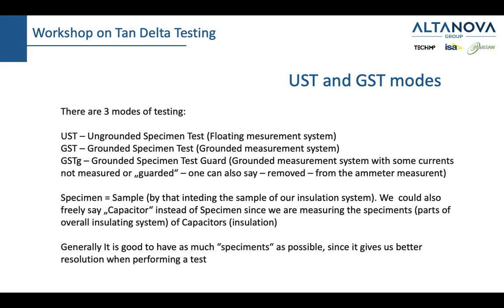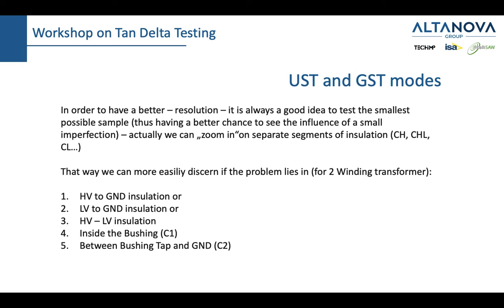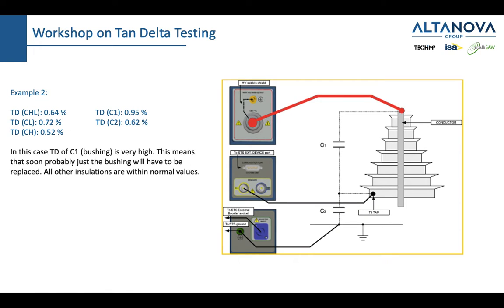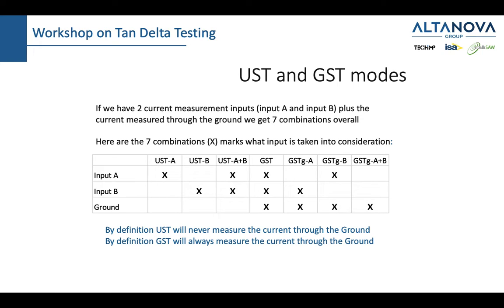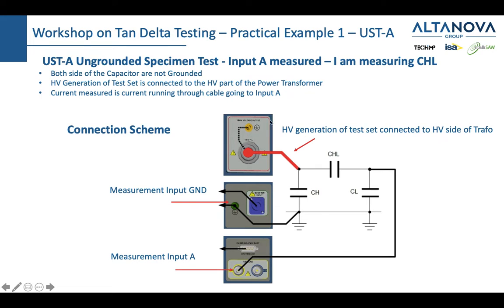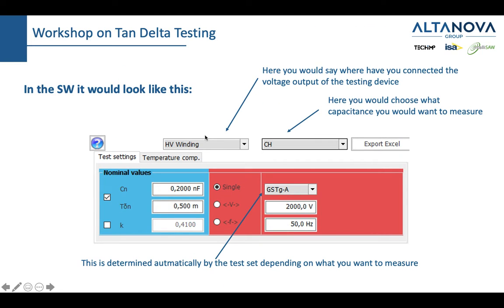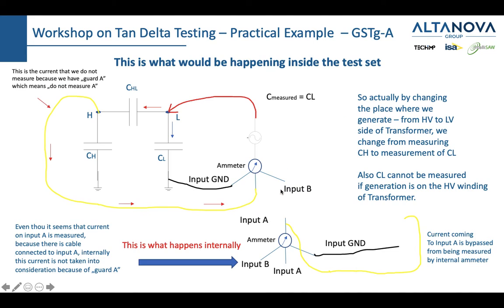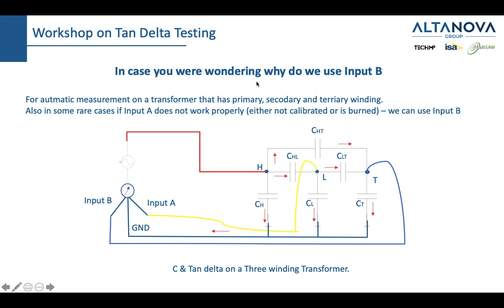Tan Delta Testing (DF or PF) Explained - Part 3 - UST and GST modes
This is the third video in a series of videos talking about Tan Delta testing. Here we explain what are UST and GST modes and show how the test set "thinks" when using this modes.
We show few examples which are introduction to fourth part where we show an integral process of Tan Delta measurement on a Power Transformer